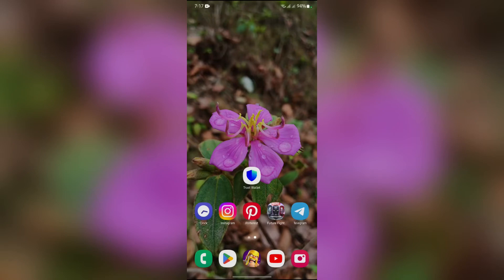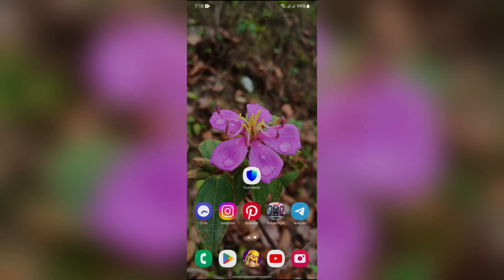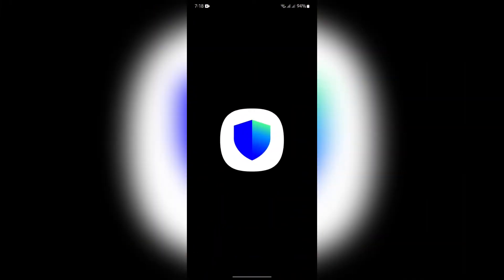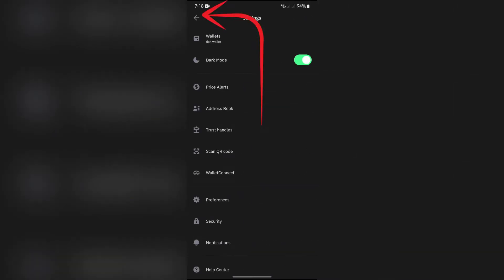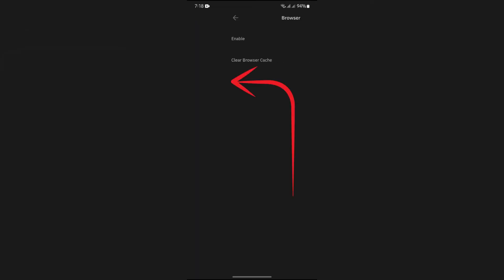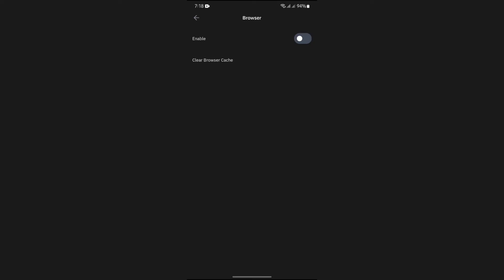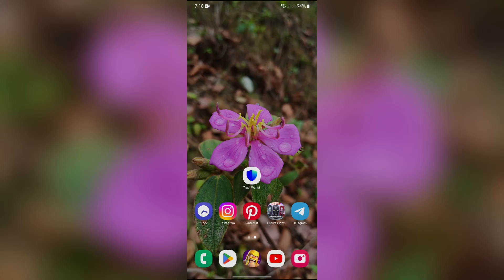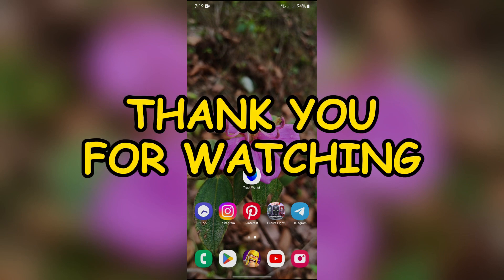How to Clear DApp Browser Cache in Trust Wallet | Manage Browser Cache in Trust Wallet 2024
Want to free up space or resolve issues with your DApp browser? In "How to Clear DApp Browser Cache in Trust Wallet | Manage Browser Cache in Trust Wallet 2024," we’ll show you how to easily clear the cache in Trust Wallet’s DApp browser. Clearing your cache can improve performance and fix any glitches you might encounter. Follow our simple guide to ensure a smoother browsing experience within your Trust Wallet DApp browser today!

TrustWallet ClearCache DAppBrowserLIKE this video if you found it helpful!